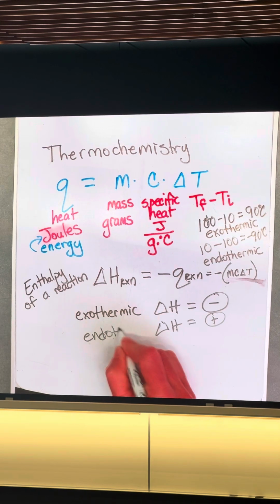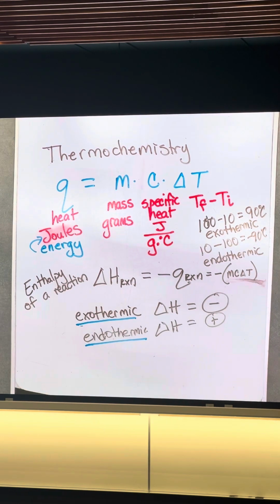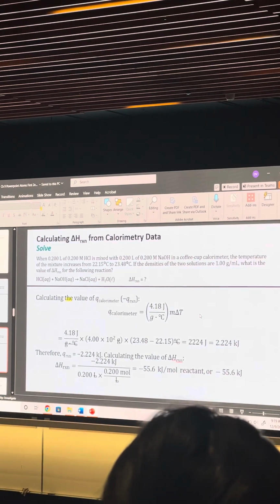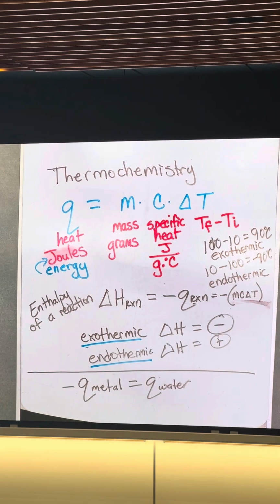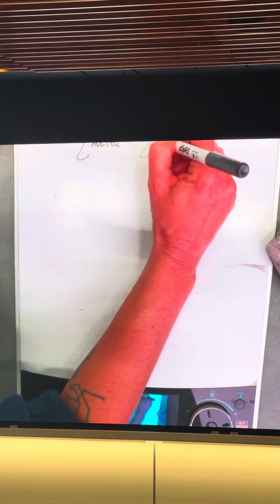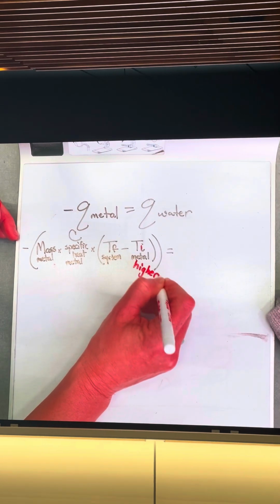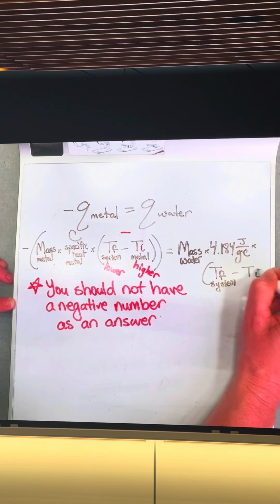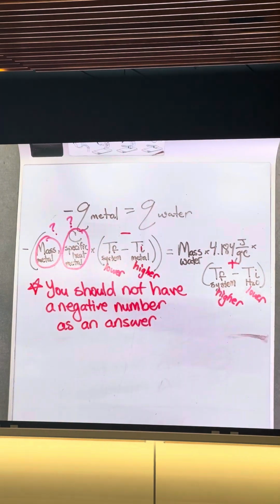December 9, 2024